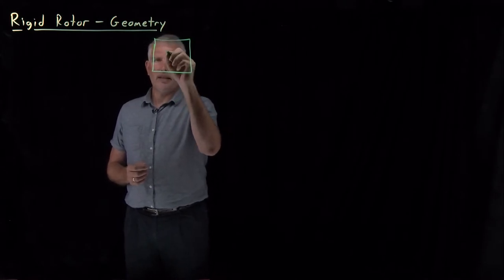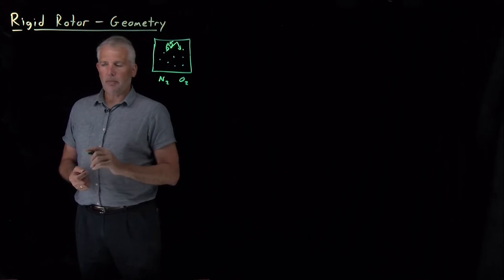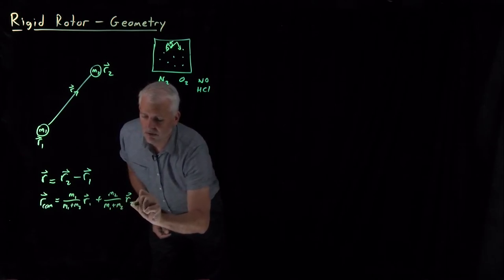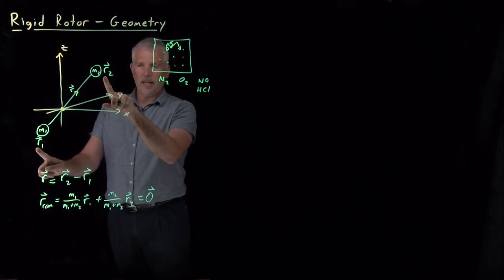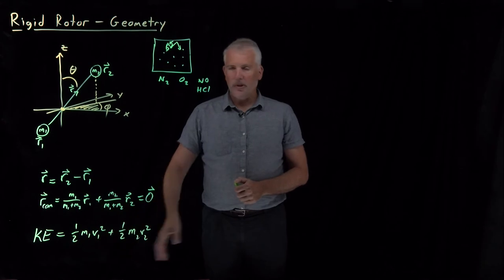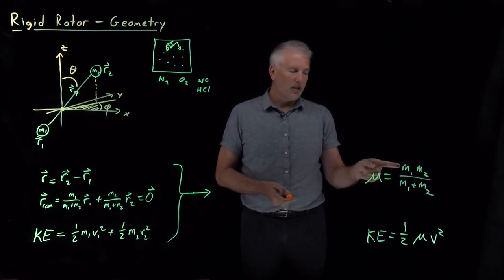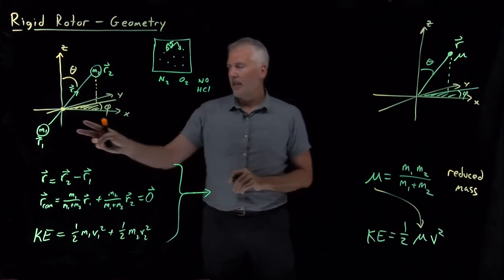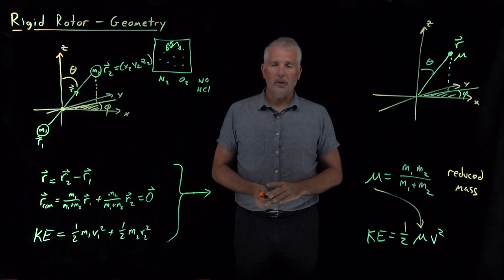Rigid Rotor - Geometry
The rigid rotor is a simple model for the rotational motion of diatomic molecules.